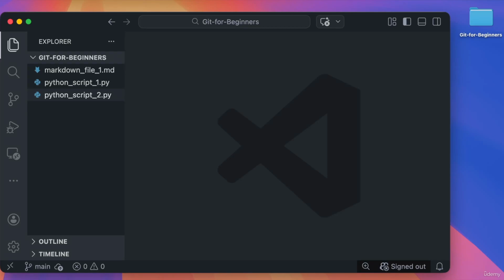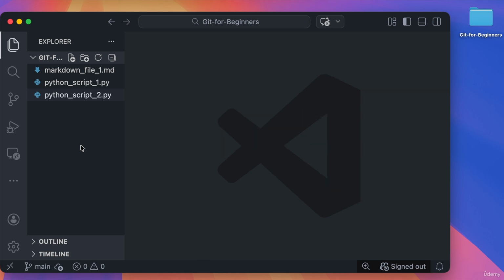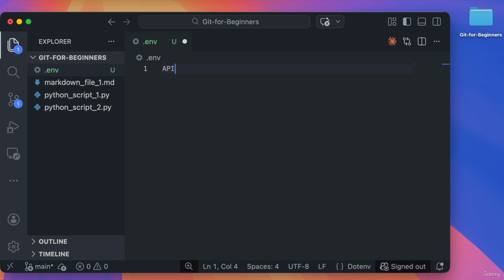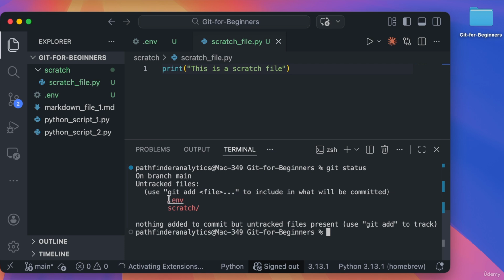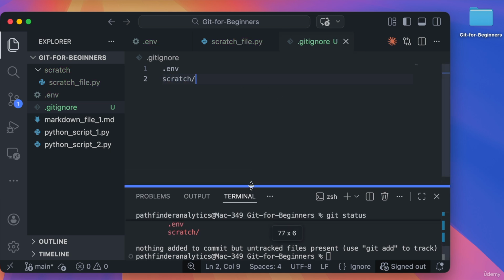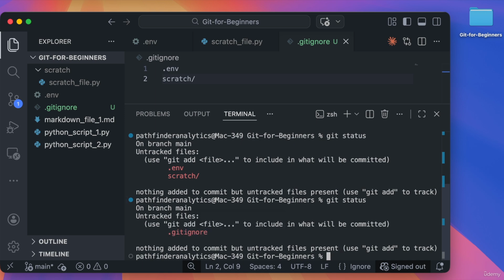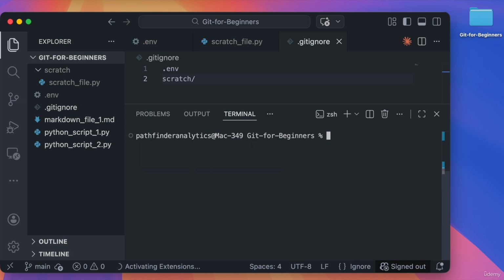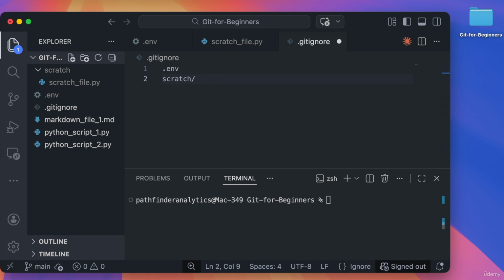How to Use .gitignore in Git | Stop Tracking Unwanted Files